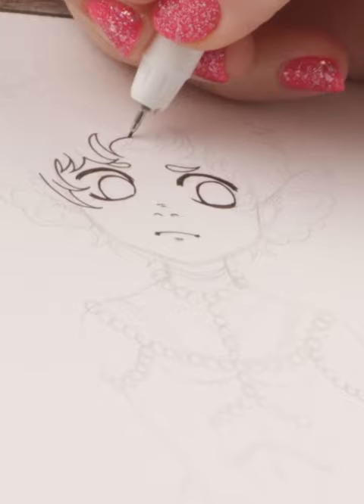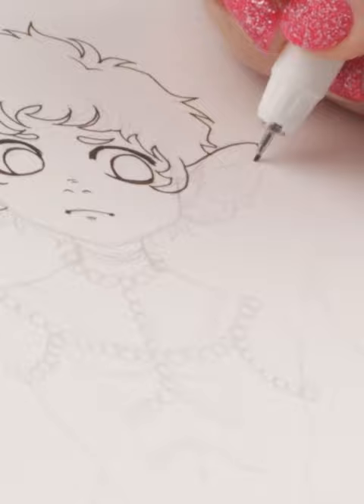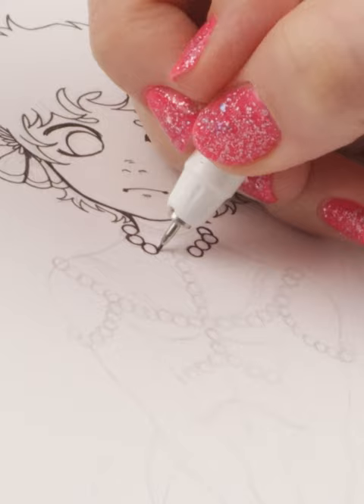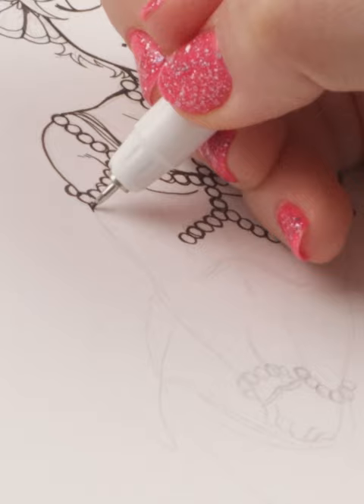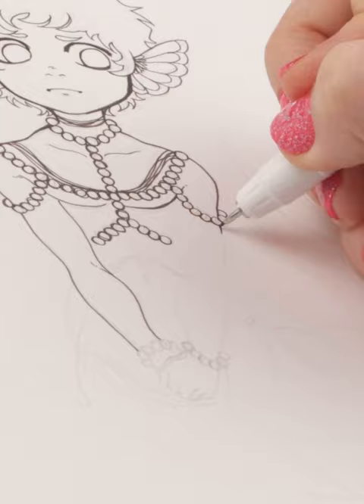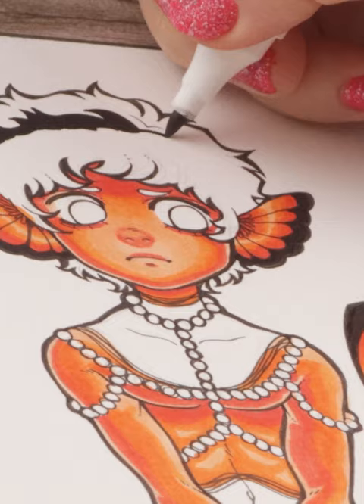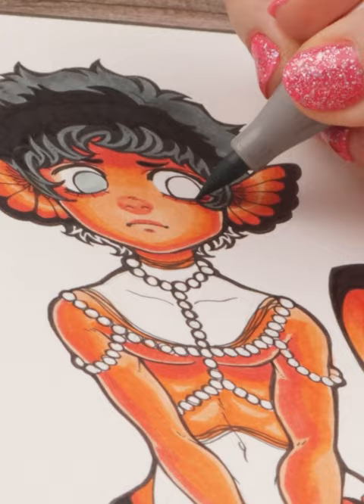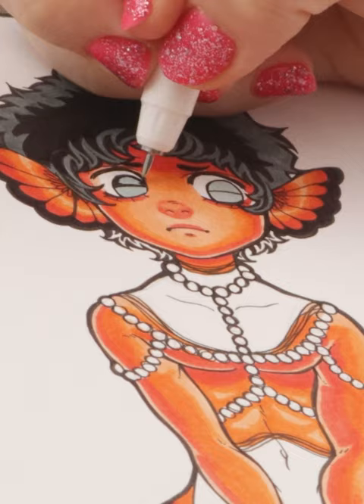Turning a Clownfish into a Merman | Mermay 2023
I'm participating in the MerMay 2023 art challenge! Where I'm taking Mermay prompts and drawing mermaids based on those prompts!

🔸 SOCIALS 🔸
Ohuhu Art's Instagram